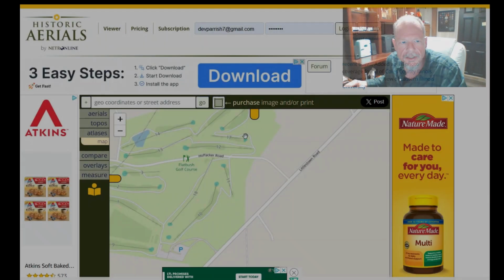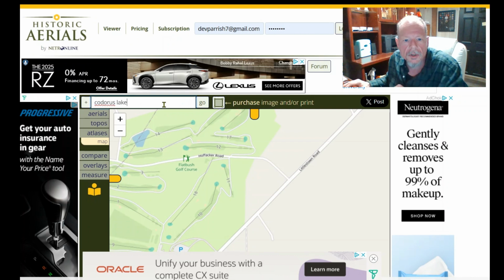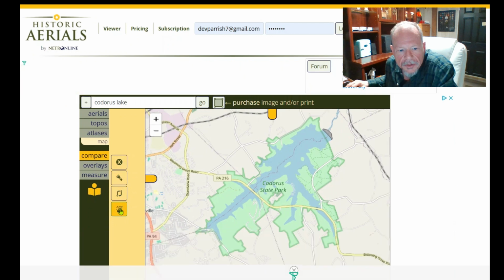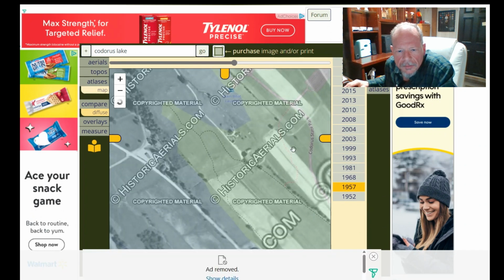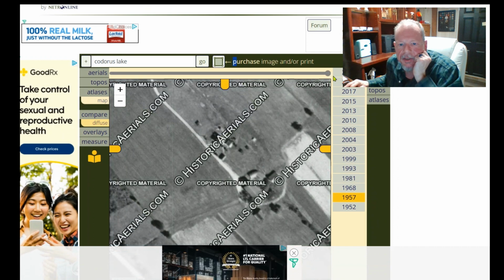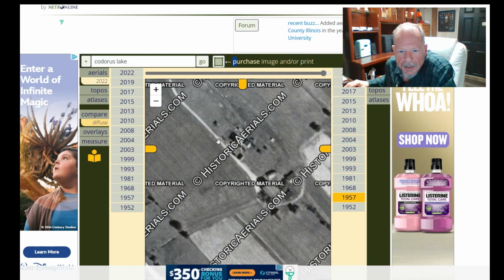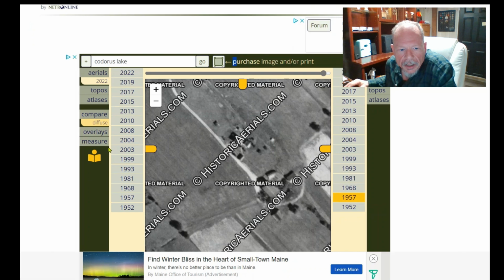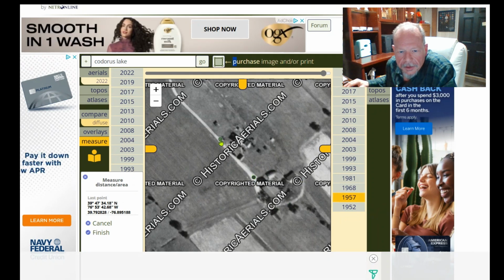Finding old house sites to metal detect using aerial photos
Using historicaerials.com to locate old past house sites to metal detect